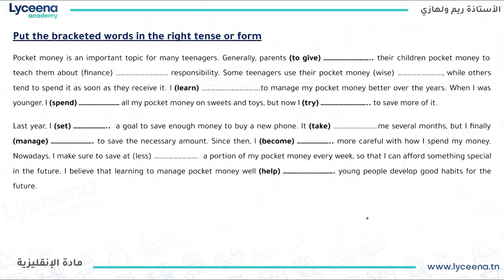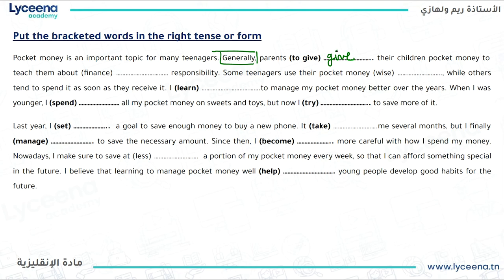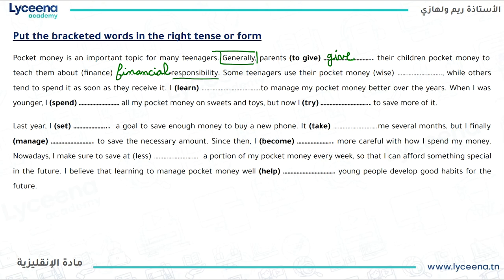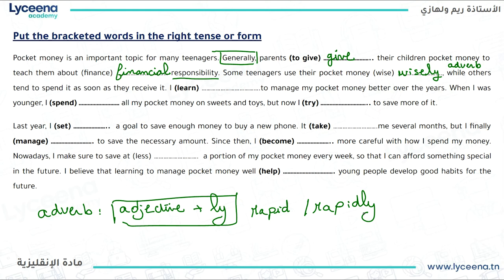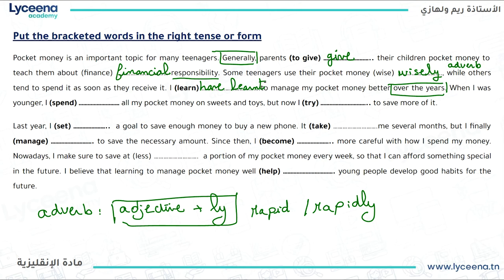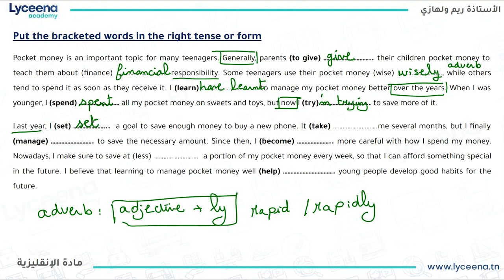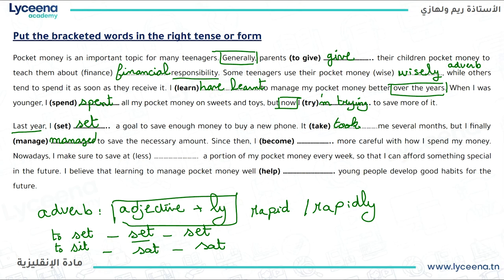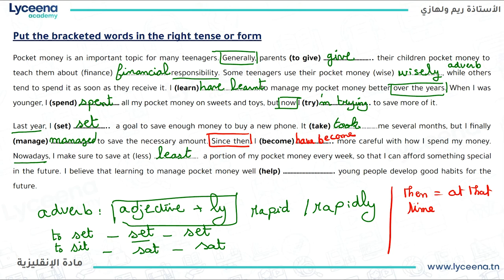2ème année secondaire | Anglais | Revision Practice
مرحبا بيكم تلامذة الثانية ثانوي نقدمولكم تمرين لمراجعة تصريف الافعال.
او تتصلوا بينا على 31383580.